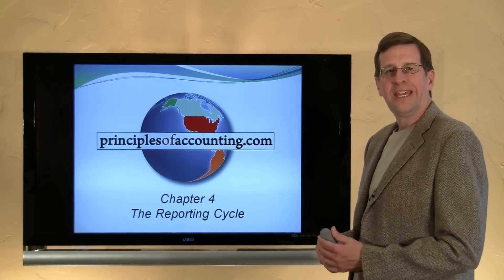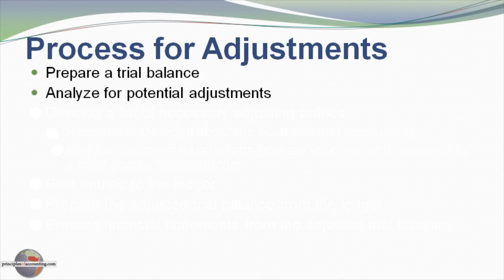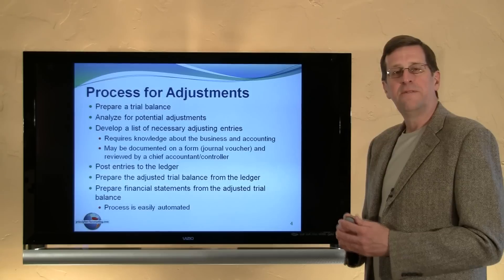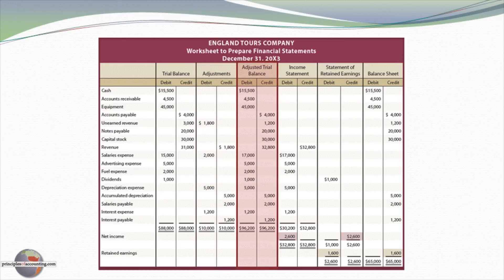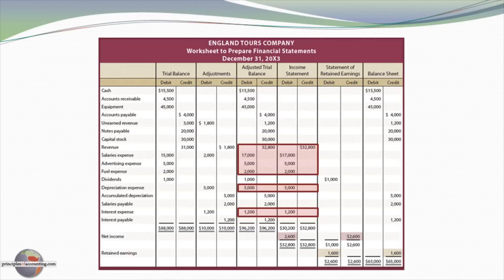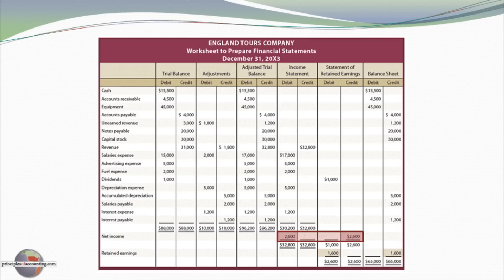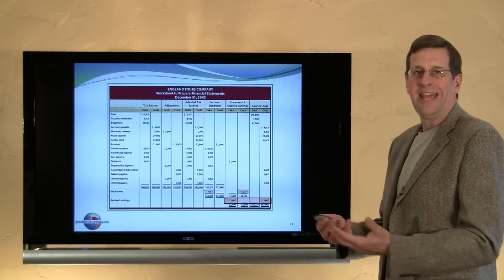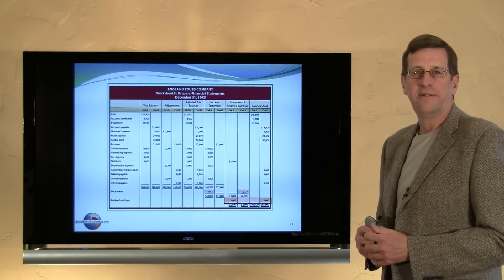4 - Preparation of Financial Statements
An overview of the preparation of financial statements, to accompany Chapter 4, The Reporting Cycle